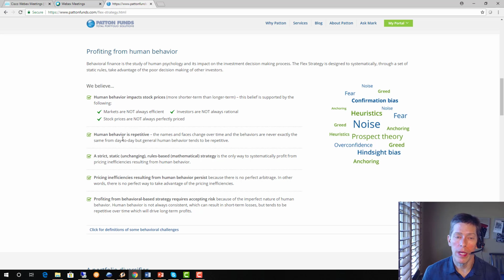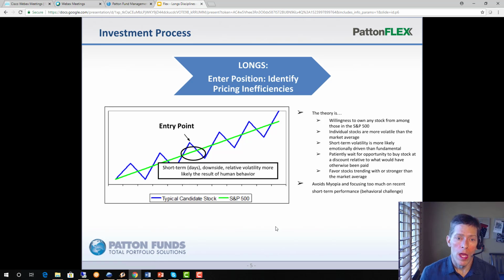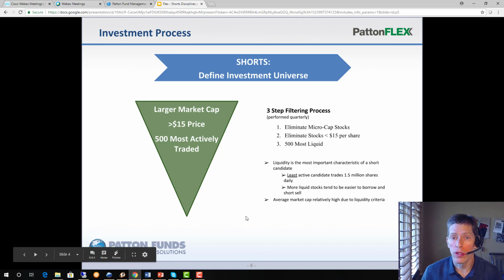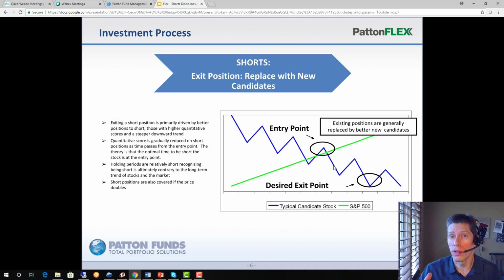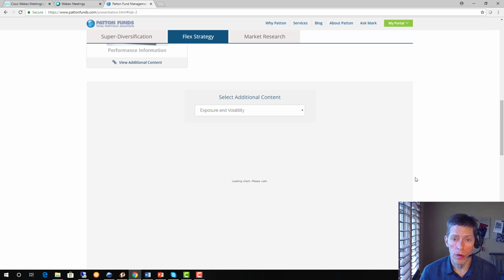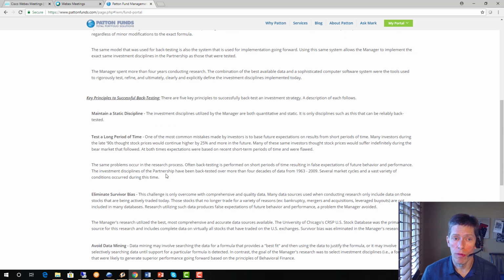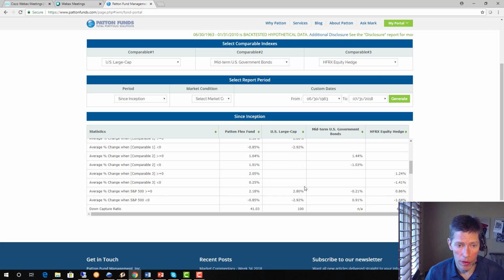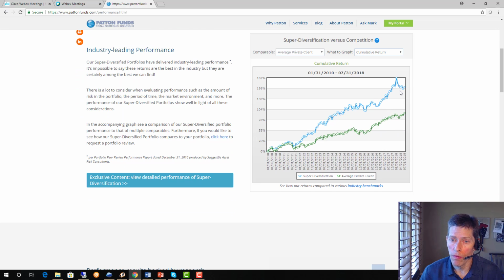Investor Workshop - Flex Strategy - In-Depth Look